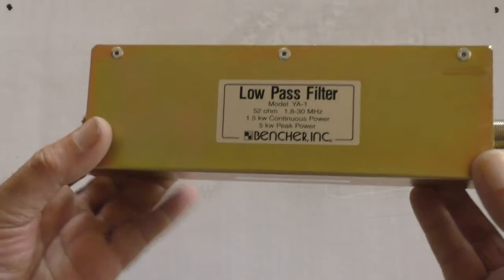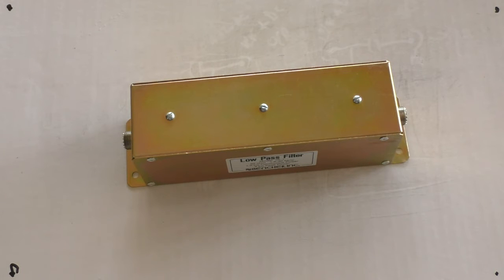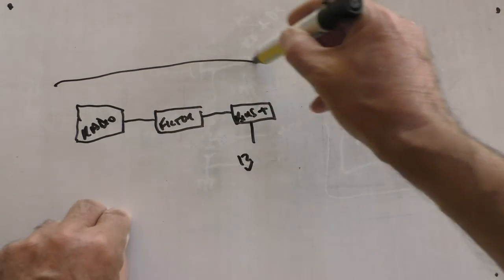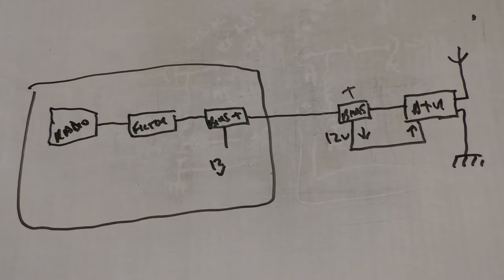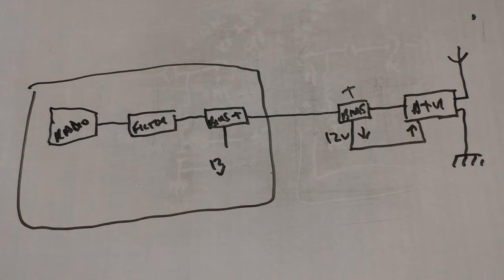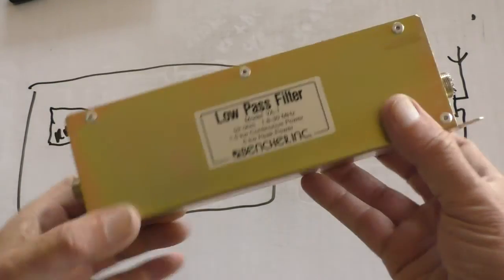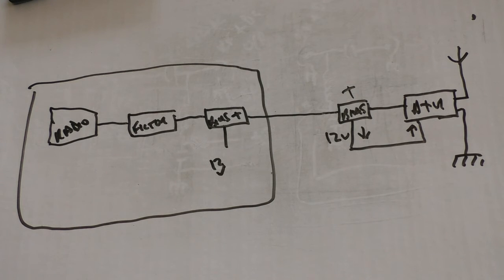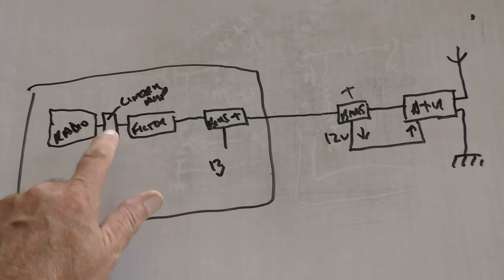The Chain Of Devices In My HF Set Up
Someone asked where does the HF low pass filter go in the equipment chain...